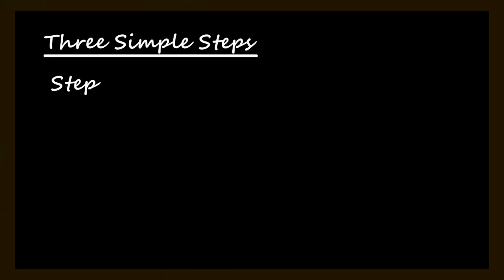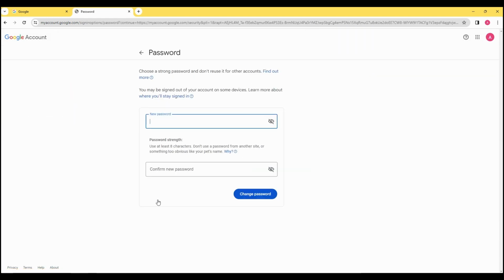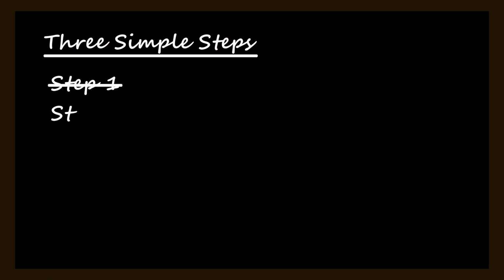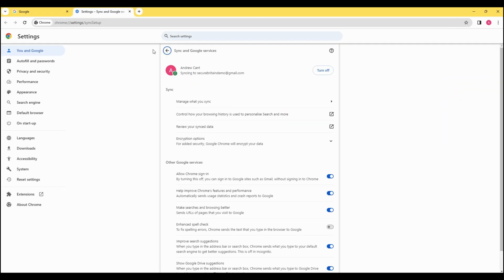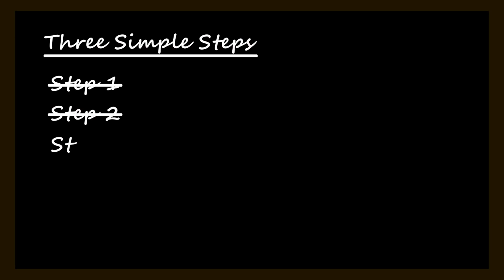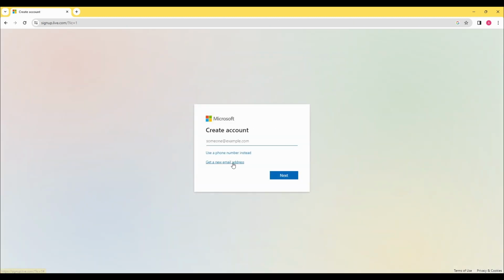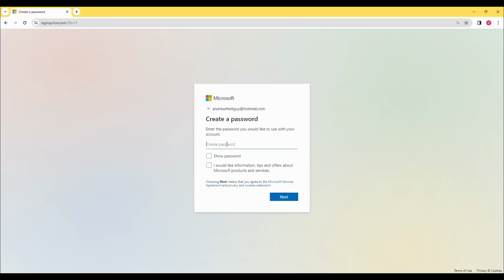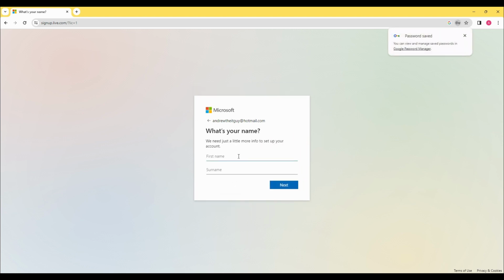Internet Security for Everyone - Part 4 - Cyber Security for Beginners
A few simple changes to your digital setup can be all it takes to make the difference between staying secure online or being a victim of cybercrime.
The final part in my mini-series on internet security for everyone, is now available.